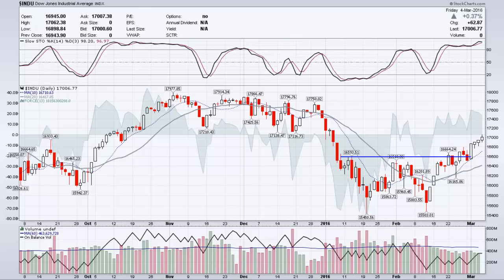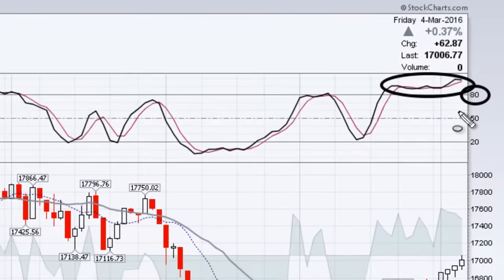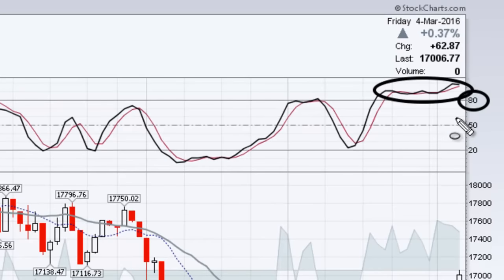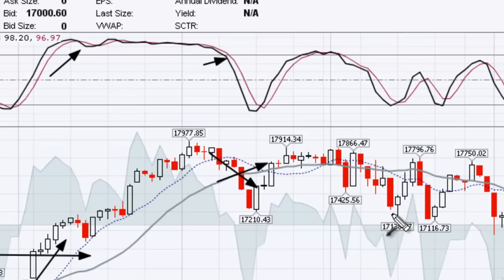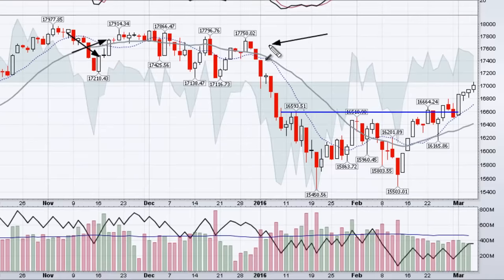Weekly Market Analysis 03.04.2016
A weekly market analysis video for smart investors and traders. Today we look at the technical analysis for the Dow Jones Industrial Average.